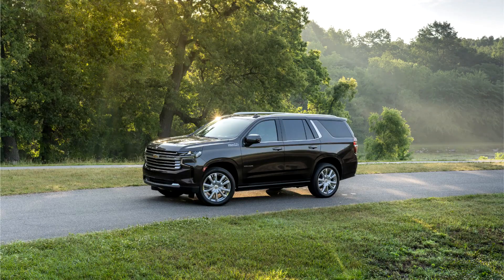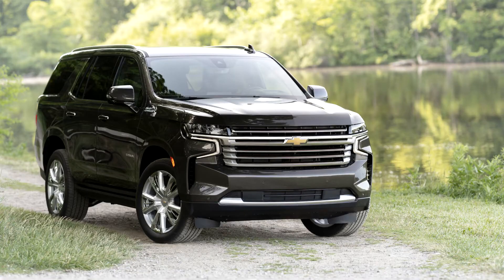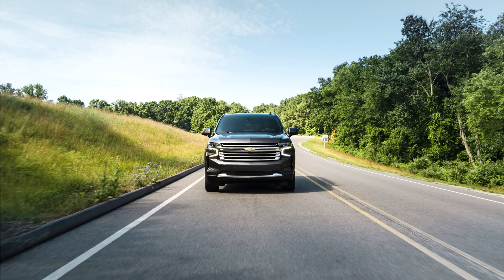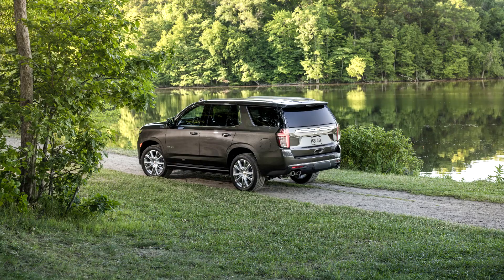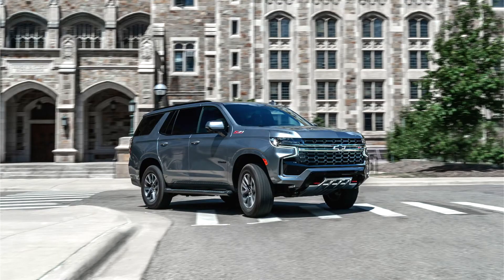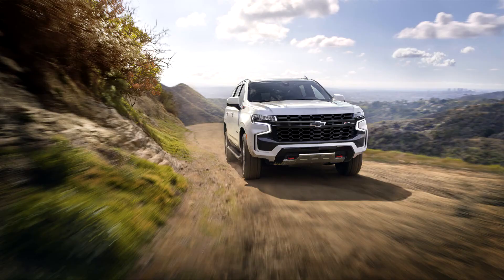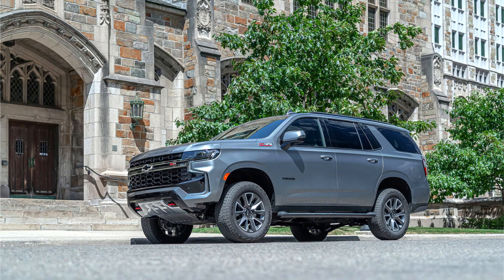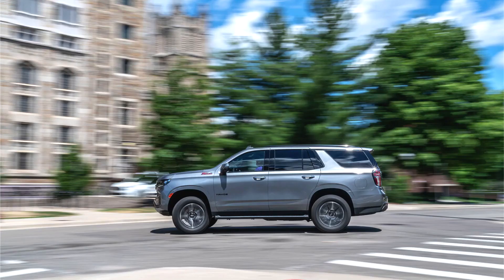Chevrolet Tahoe Fifth generation 2021